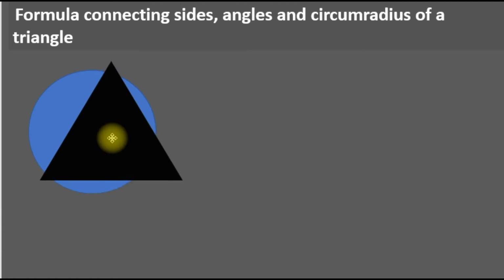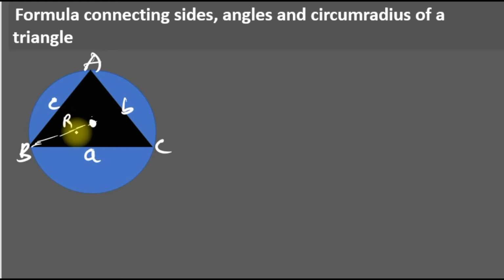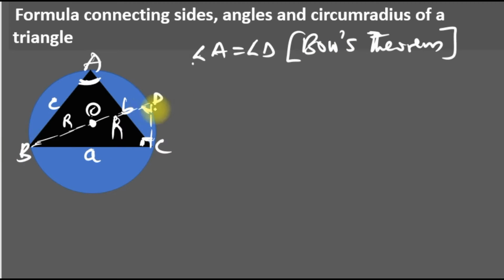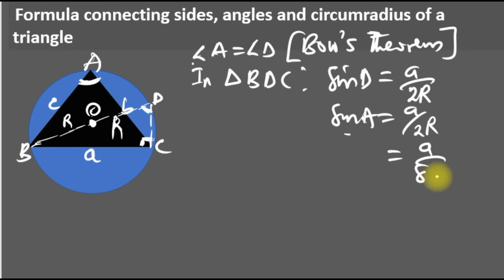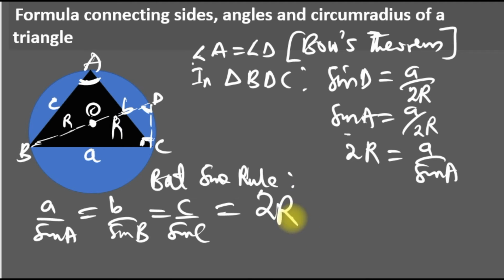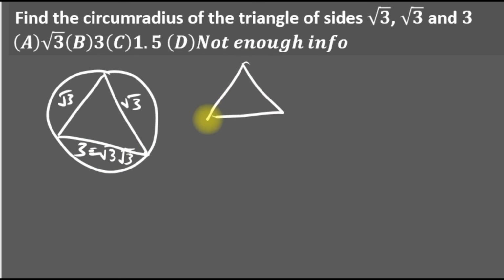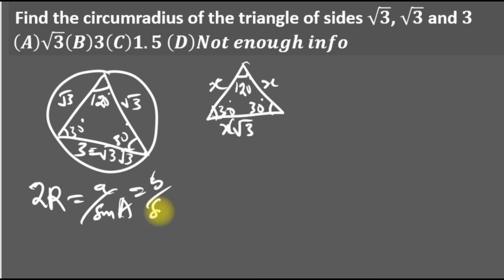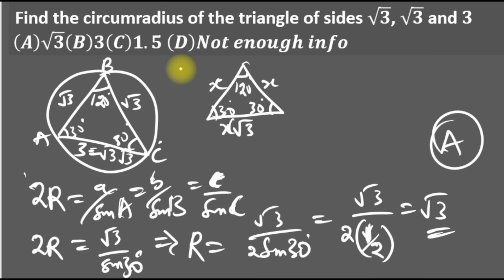Formula connecting the sides, angles and circumradius of a triangle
A formula connecting the sides, angles and circumradius of a triangle.